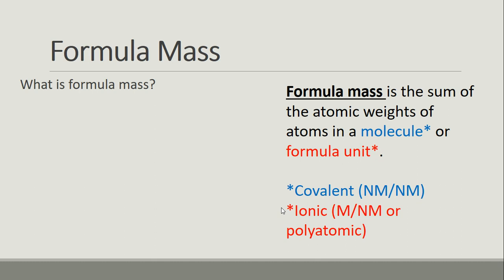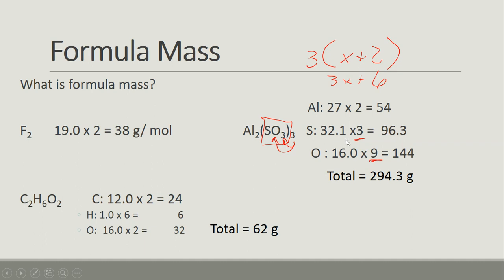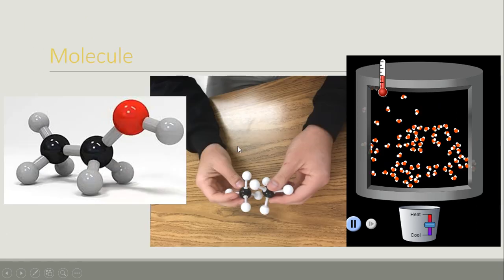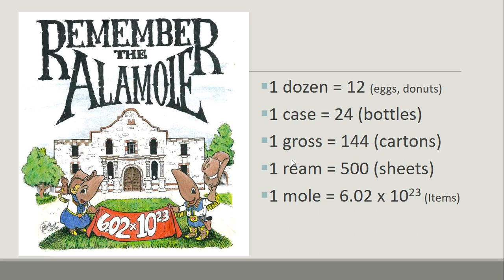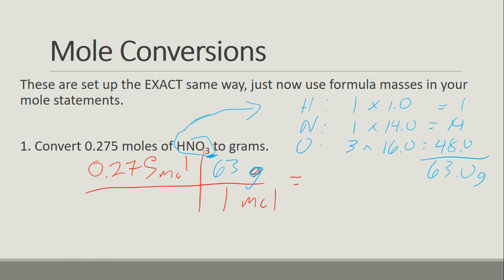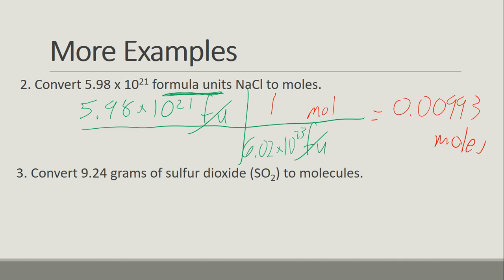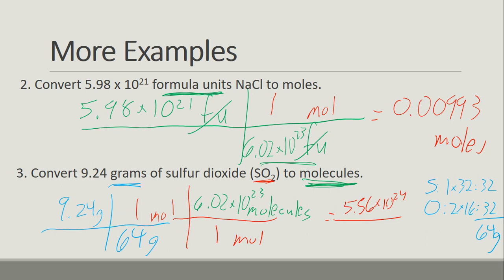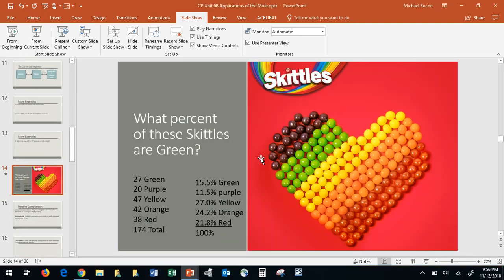moles and compounds